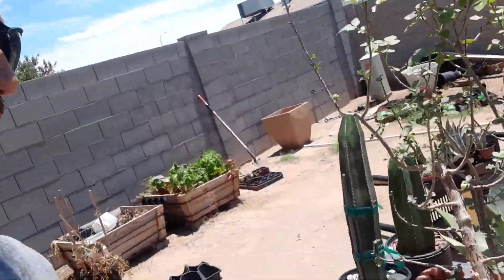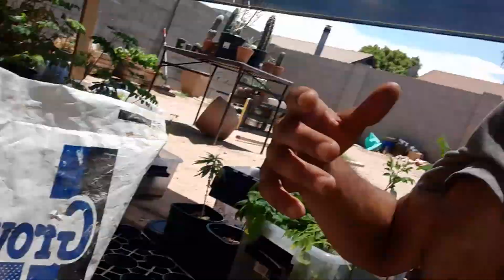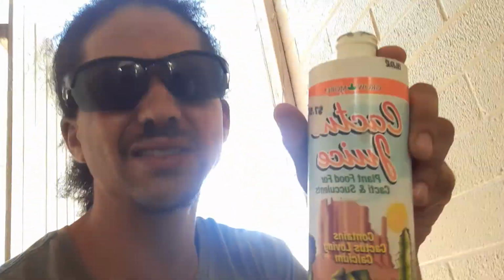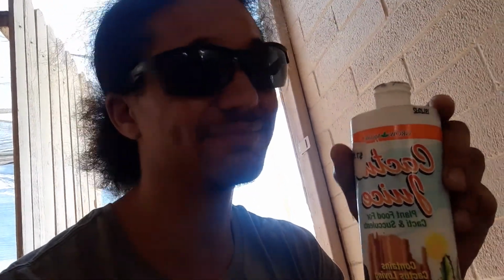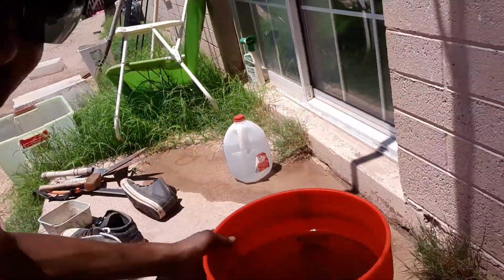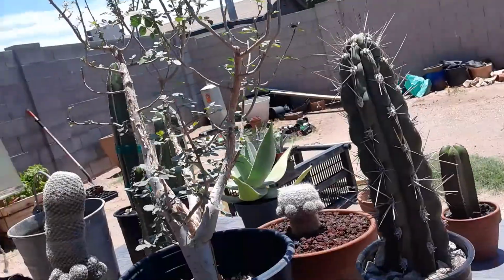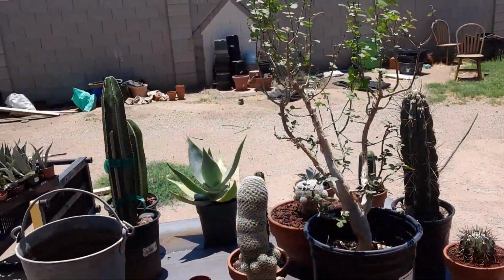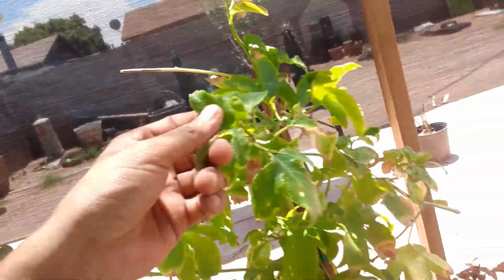feeding cactus in the middle of phoenix, arizona summer heat.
i used a combination of 3 table spoons of grow
more magnum rose food and 2 caps of cactus juice in a5 gallon home depot bucket. that is roughly half strentgh and i watered each plant until the water came out the bottom of the pot.